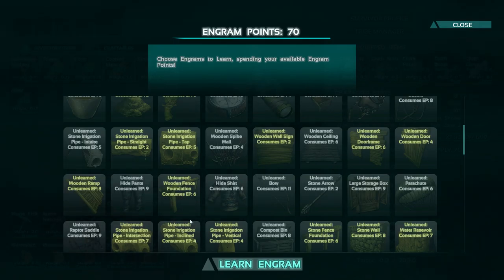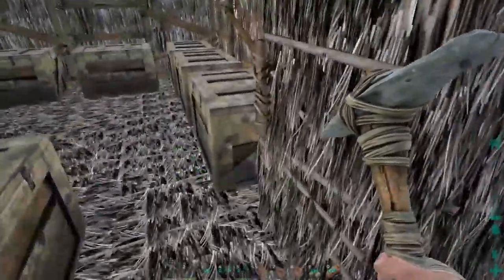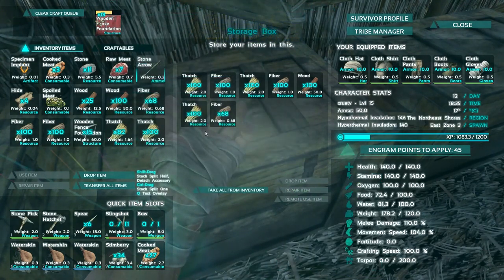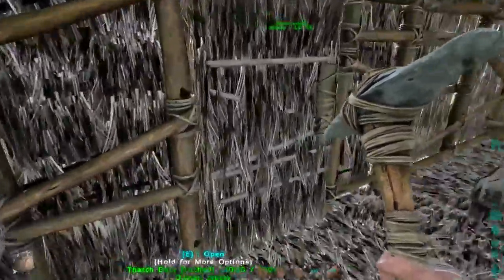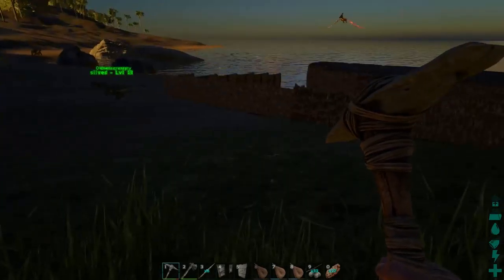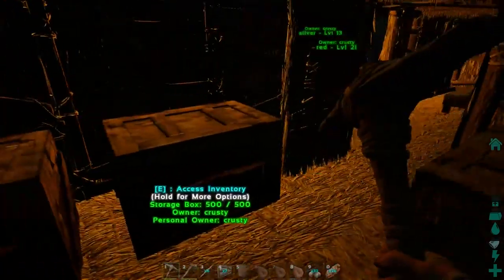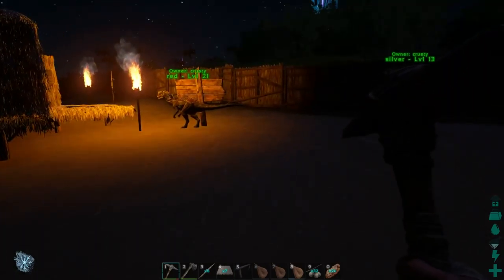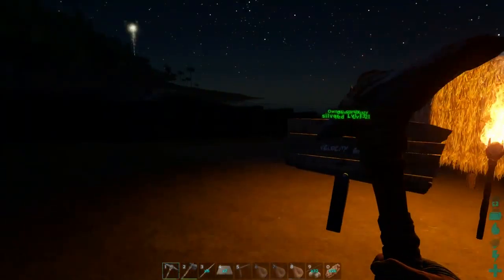Ark: Survival Evolved - Episode 6: Bows and Walls!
After taming my two Dilos I now want my base to have more protection for more than just my life  so i begin construction of the thatch wall and try out the bow for the first time.

Ark: Survival Evolved is an open world survival game that features many of your favourite dinosaurs and creatures to both kill and tame with many craftables to unlock through the levelling system to keep you hooked for many hours.